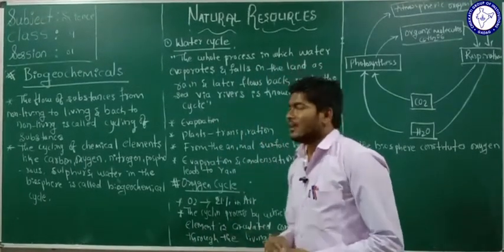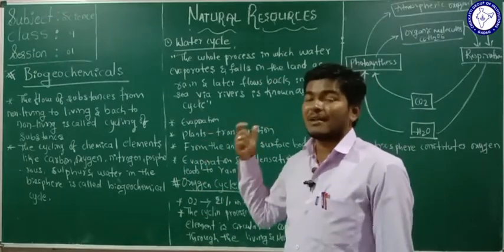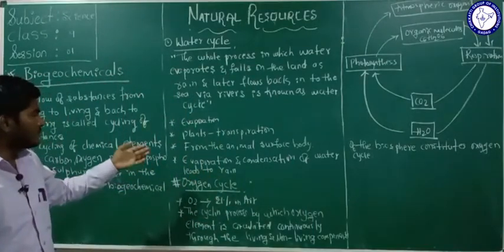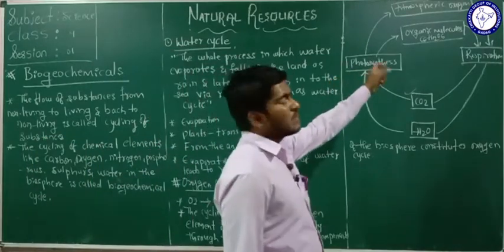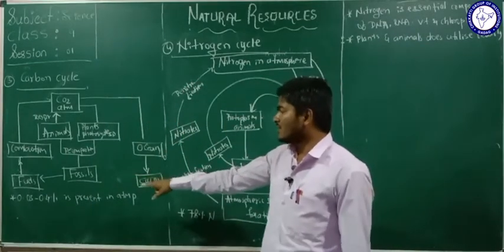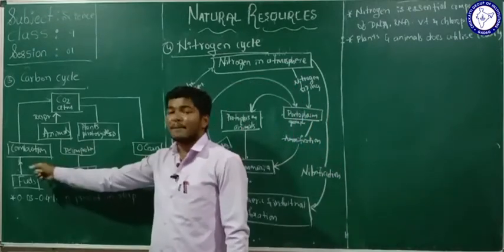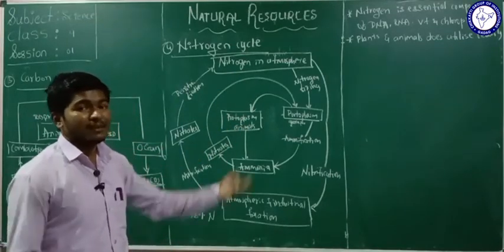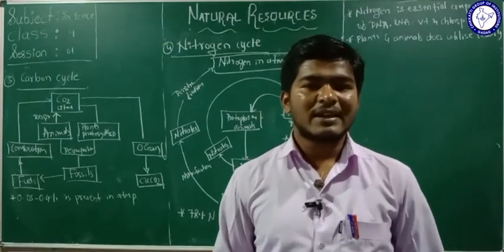CLASS 9 (EM) | SCIENCE | NATURAL RESOURCE | SESSION 2